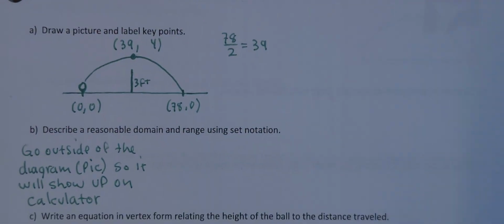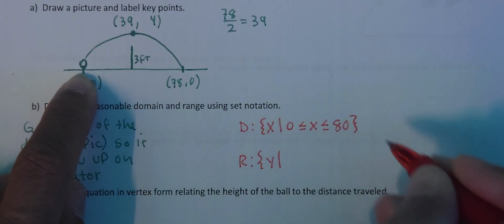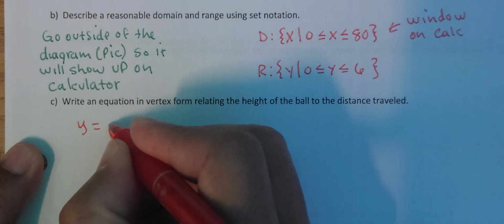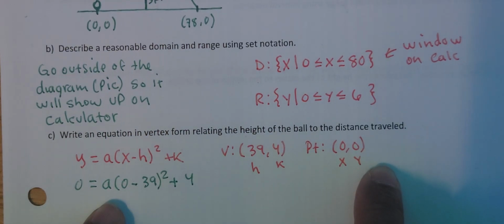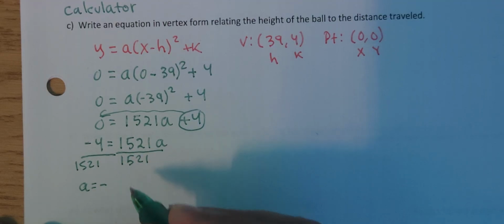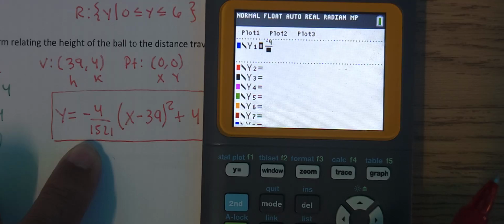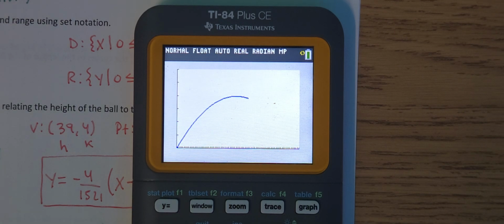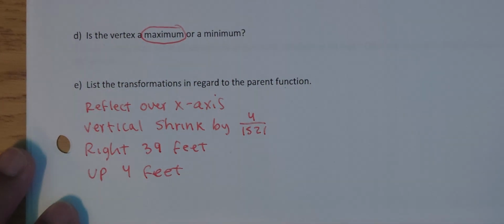Quadratic Applications Part 1